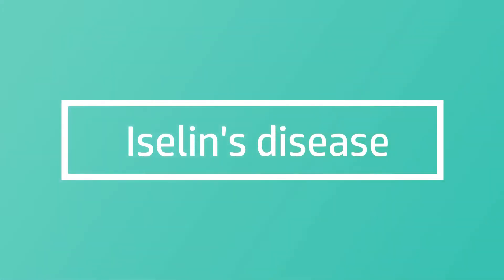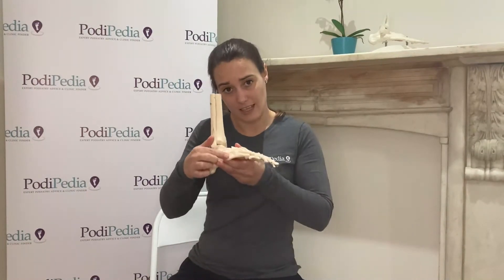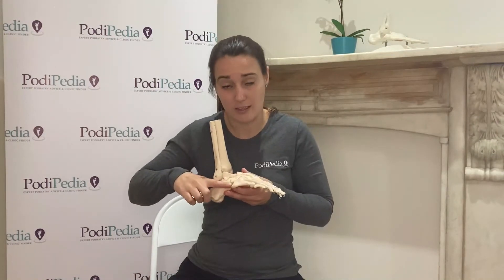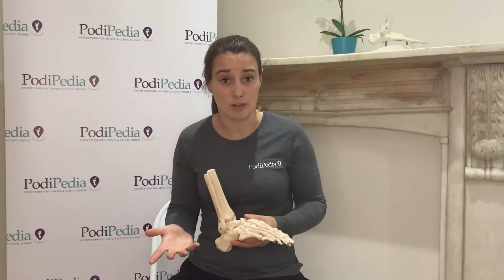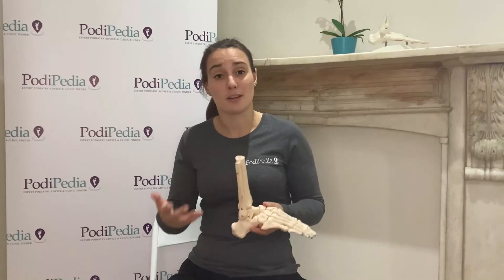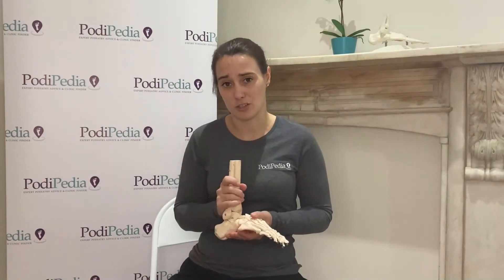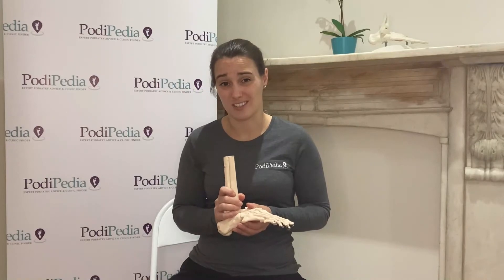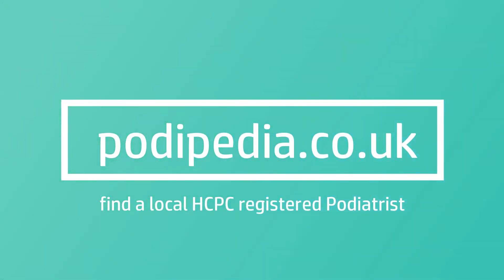Iselin's disease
Paediatric condition: Iselin's disease, explained by Emma.
What it is and what a podiatrist can do to help.